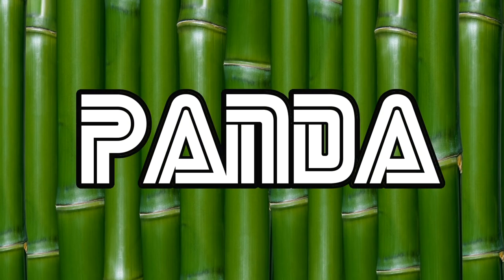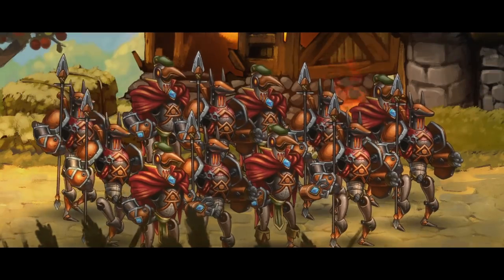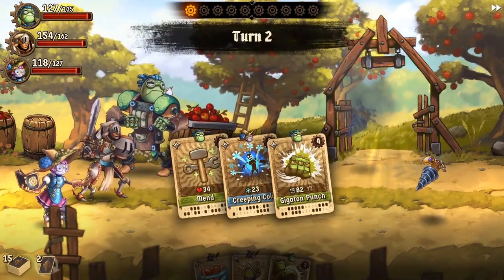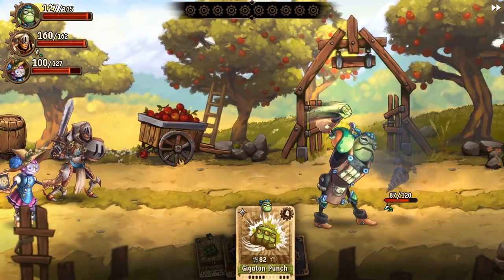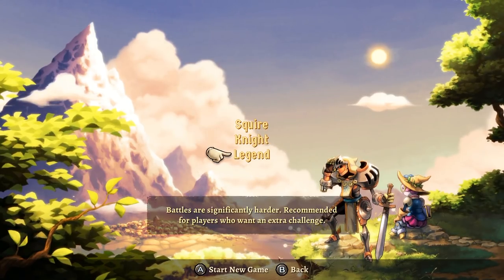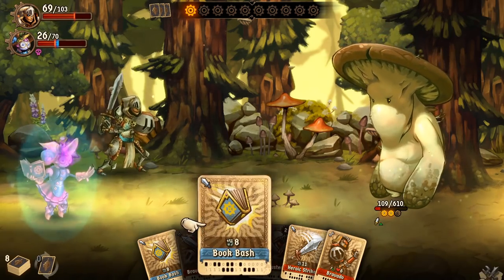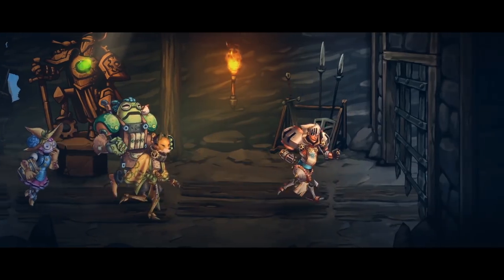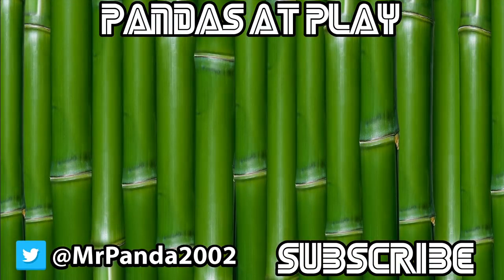SteamWorld Quest (Switch) Review - Hand of Gilgamech | Mr. Panda's Reviews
Mr. Panda reviews SteamWorld Quest: Hand of Gilgamech for the Nintendo Switch, a card-battle RPG starring medieval steampunk robots!

►A review copy was used for this video.

►SteamWorld Quest: Hand of Gilgamech is a fantasy sci-fi role-playing game set in Image & Form's SteamWorld universe. The game stars Armily, a medieval steampunk robot on a quest to become a great heroine like the legendary Gilgamech. Along with other colorful mechanical allies, Armilly fights using punch-cards that activate special attacks and spells. The RPG uses turn-based card battle mechanics.

►►Timestamps:
0:12 - Introduction to SteamWorld Quest: Hand of Gilgamech
0:32 - Story, Characters
1:00 - Gameplay (Overworld, Battle, Cards)
5:01 - Playtime, Replay Value
5:18 - Presentation (Visuals, Sound)
5:49 - Conclusion

►All footage was captured using SteamWorld Quest: Hand of Gilgamech for Nintendo Switch. Footage of Image & Form's SteamWorld Dig, SteamWorld Dig 2, SteamWorld Heist, and the trailer for SteamWorld Tower Defense is also included. Videos of Capcom's Mega Man Battle Network (Game Boy Advance) and Monolith Soft's Baten Kaitos: Eternal Wings and the Lost Ocean (GameCube) are also used.

- Battle 1
- Boss Battle 1
- Village Theme

Game: SteamWorld Quest
Platform: Nintendo Switch
Release Date: April 25, 2019
Developer: Image & Form Games
Publisher: Thunderful Publishing AB
Genre: RPG, Card-Battle
Players: 1
Player on Video: Mr. Panda
Host: Mr. Panda

Welcome to Mr. Panda’s channel - home of weekly Nintendo game reviews, feature discussions, and more! Run by Alex “Mr. Panda” and Tiffa “Crystal Dragon,” it’s our goal to deliver fun and informative Nintendo content to you!

SteamWorld Quest: Hand of Gilgamech (Nintendo Switch) Review | Mr. Panda's Reviews